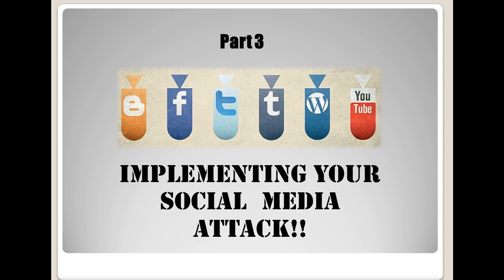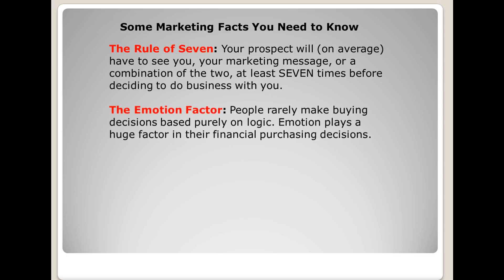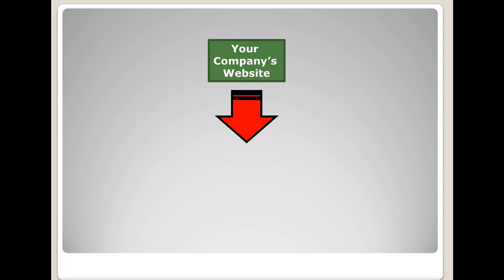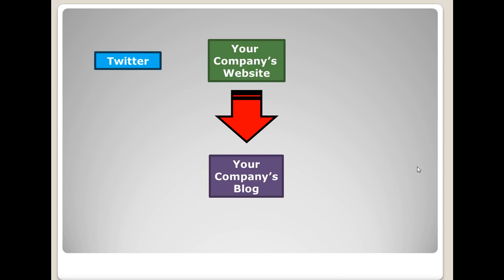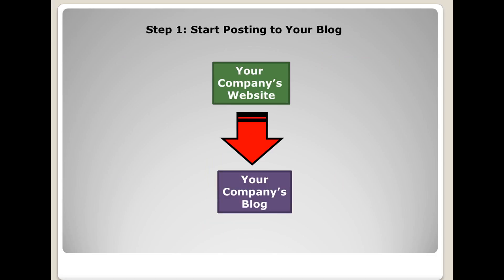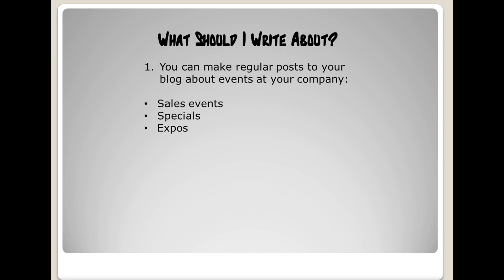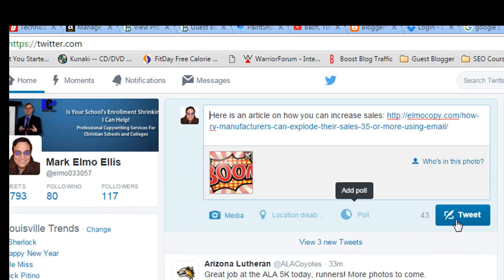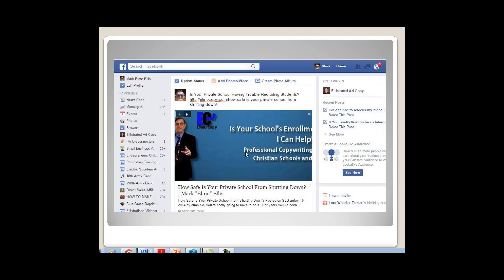How to Sell RV's Using Social Media Part 3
This is part Three of a Social Media Course that I developed for the Recreation Vehicle Market. However I found that this course could work for just about any business. these videos will give you a step by step blueprint to creating a social media presence that will help your business gain a following.